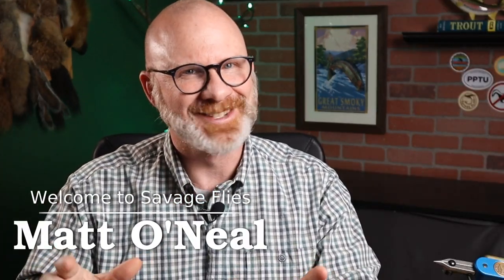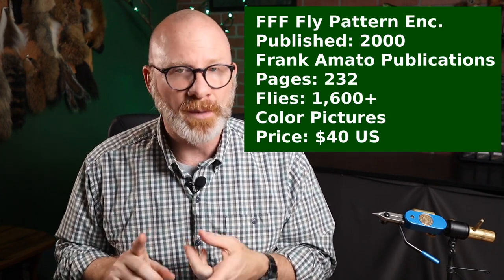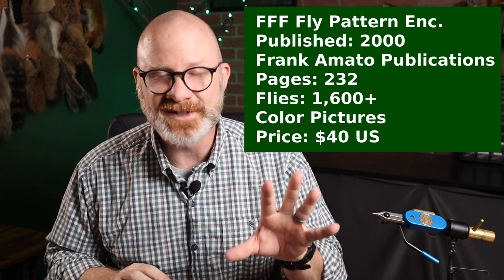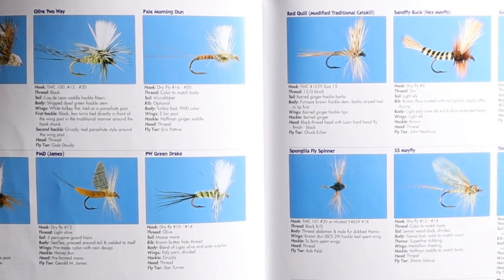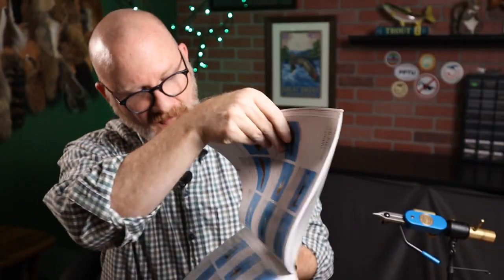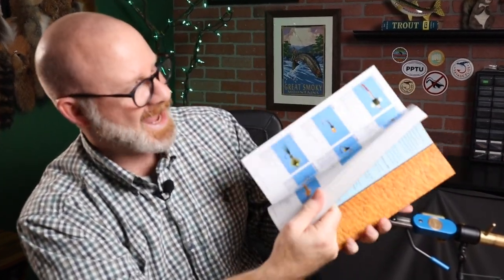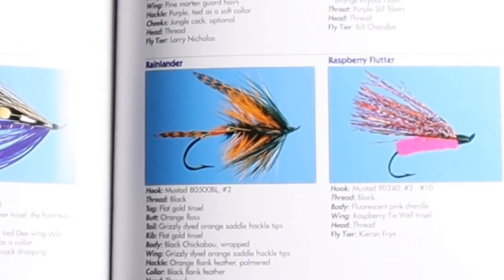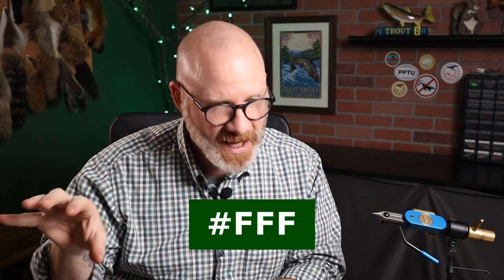Fly Tying Book Review - FFF Fly Pattern Encyclopedia (2000)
With over 1,600 fly patterns in every type, this is a great addition to any fly tier's library. Published in 2000, the six primary sections are: 1) Dry flies, 2) Nymphs and Wet Flies, 3) Streamers, 4) Steelhead, Salmon and Rangeley flies, 5) Warmwater and 6) Saltwater.

Savage Flies is a project with the mission of encouraging and teaching fly tying to as many people as possible. The channel is named after one of my western Maryland homewaters, the Savage River.